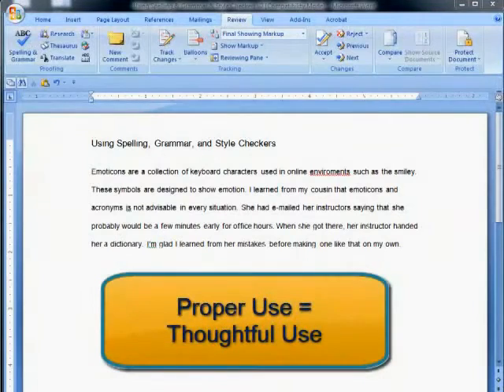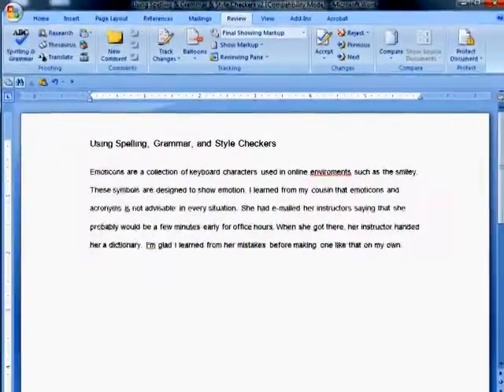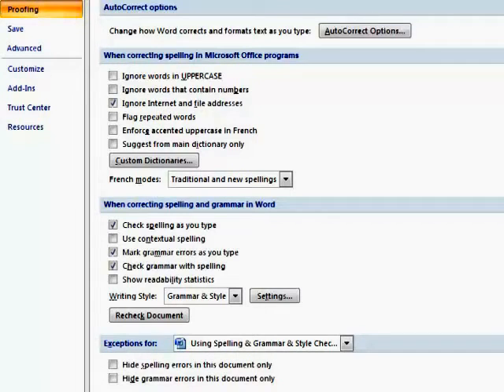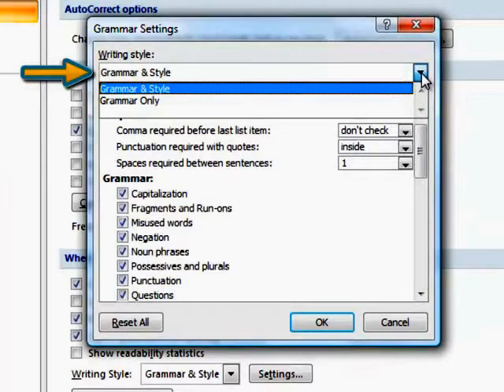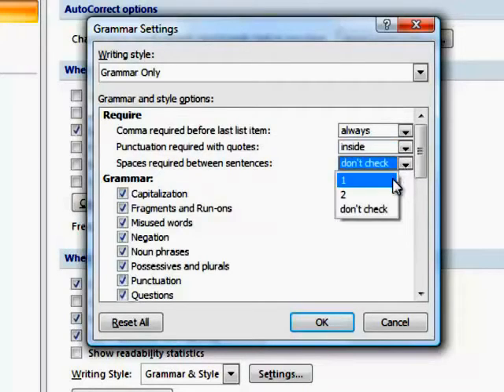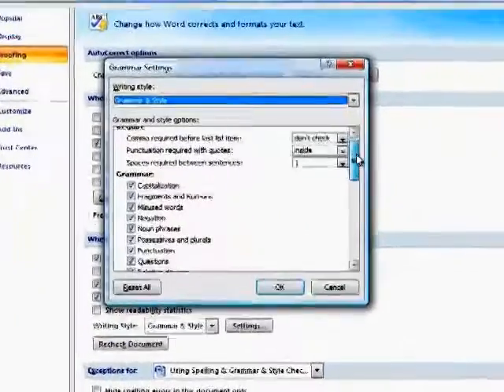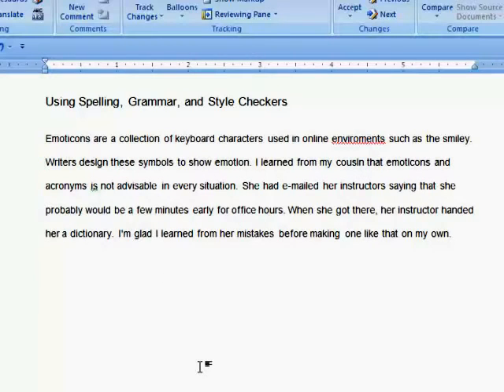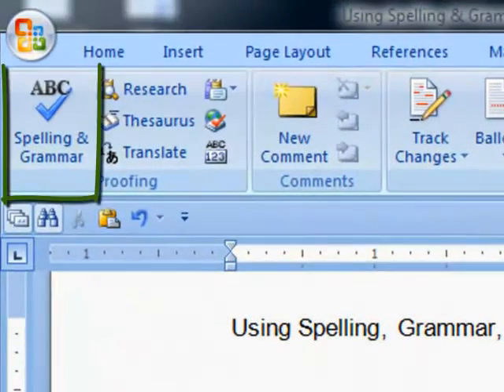How to Use Microsoft Word's Spelling, Grammar and Style Checker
How to activate and fine tune Microsoft Word's spelling, grammar, and style checker to help proofread your essays.